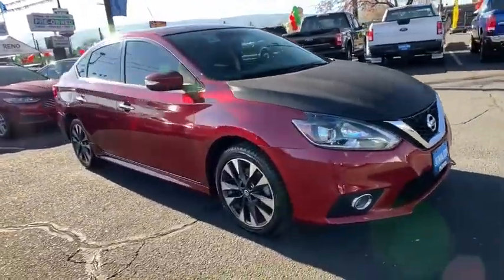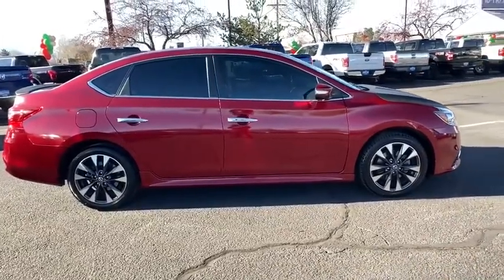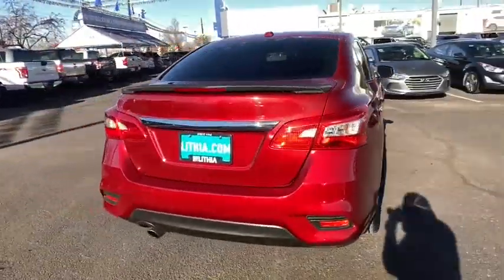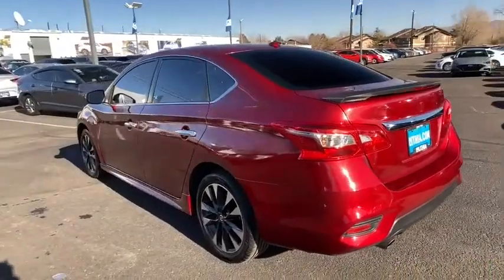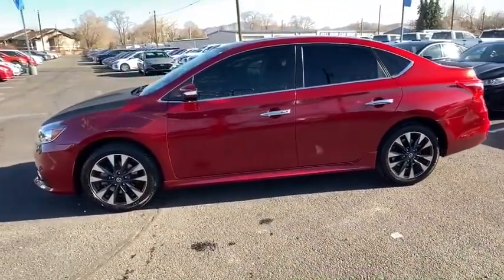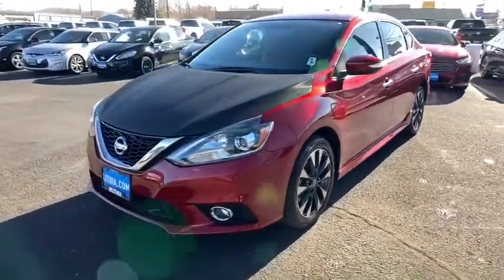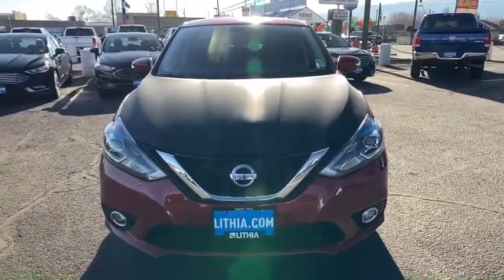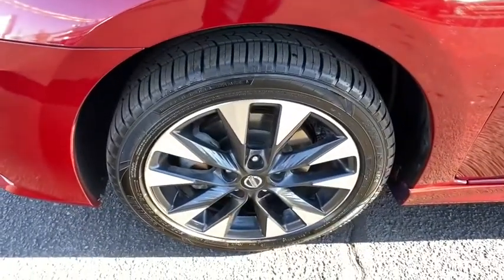2018 Nissan Sentra Reno, Carson City, Northern Nevada, Sacramento, Roseville, NV JY213617A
SCARLET EMBER Used 2018 Nissan Sentra available in Reno, Nevada at Lithia Hyundai of Reno. Servicing the Carson City, Northern Nevada, Sacramento, Roseville, NV area
2018 Nissan Sentra SR Turbo CVT - Stock#: JY213617A - VIN#: 3N1CB7AP0JY213617

LOW MILES - 21077! FUEL EFFICIENT 33 MPG Hwy/27 MPG City! Heated Seats Sunroof CD Player Bluetooth Dual Zone A/C Keyless Start iPod/MP3 Input Alloy Wheels [N94] ILLUMINATED KICK PLATES Turbo Satellite Radio READ MORE! KEY FEATURES INCLUDE: Sunroof Heated Driver Seat Back-Up Camera Turbocharged Satellite Radio iPod/MP3 Input Bluetooth CD Player Aluminum Wheels Keyless Start Dual Zone A/C Brake Actuated Limited Slip Differential Heated Seats. Rear Spoiler MP3 Player Keyless Entry Remote Trunk Release Steering Wheel Controls. OPTION PACKAGES: ILLUMINATED KICK PLATES. Nissan SR Turbo with SCARLET EMBER exterior and Charcoal interior features a 4 Cylinder Engine with 188 HP at 5600 RPM*. EXPERTS REPORT: More spacious than many of its rivals the 2018 Nissan Sentra is large for its class. Shoppers also appreciate the new Sentras well-earned reputation for reliability comfort and style. Plus its fun-to-drive personality and impressive fuel efficiency. -KBB.com. Great Gas Mileage: 33 MPG Hwy. WHO WE ARE: Lithia Hyundai of Reno sells new Hyundais certified pre-owned Hyundais and used cars trucks and SUVs! We have excellent finance options as low as 0% on select models in addition to all avilable Hyundai incentives and rebates! We also specialize in second chance financing! We are located in Northern Nevada at 2620 Kietzke Ln. Our hours are Monday-Saturday 8: 30am - 8pm and Sundays 10am - 6pm. 100% customer satifaction is our priority! Price does not include $449 Dealer doc fee taxes and license fees. Price contains all applicable dealer incentives and non-limited factory rebates. You may qualify for additional rebates; see dealer for details.